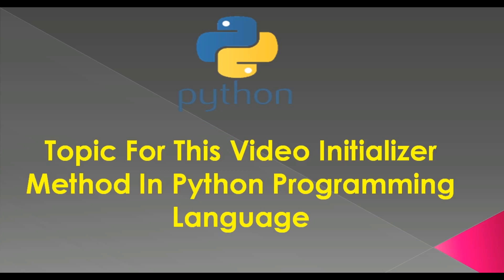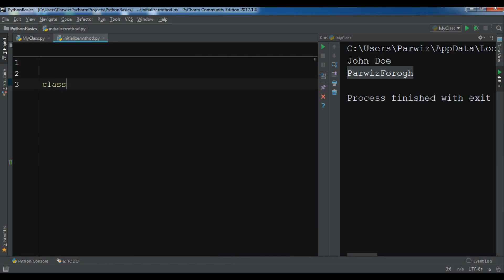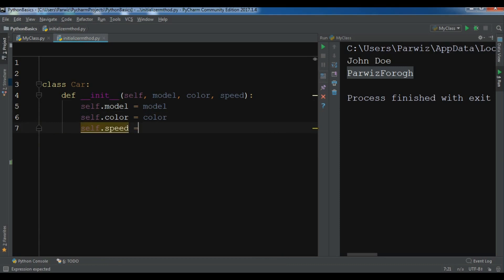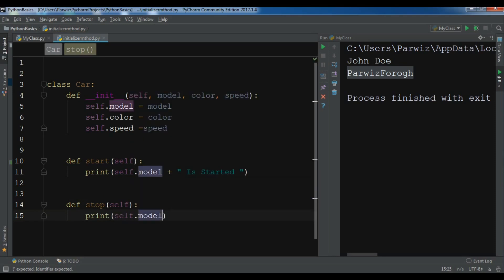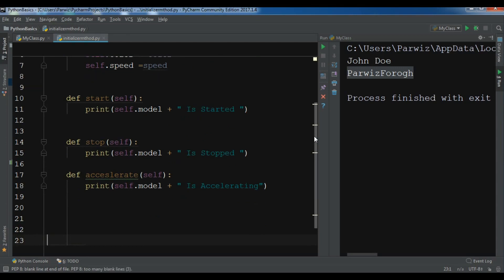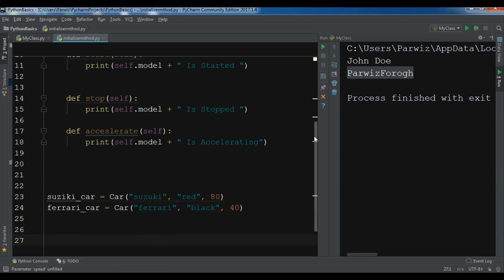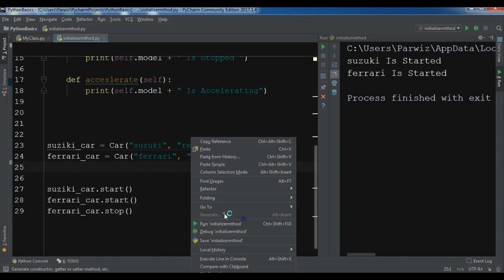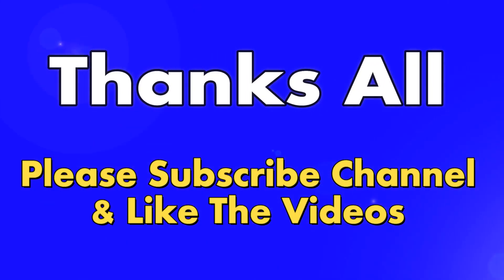Python Object Oriented Programming Initializer Method (Constructor) #16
Python Object Oriented Programming Initializer Method (Constructor)
This is the second video for Python Object Oriented Programming, and in this video we are going to talk about Initializer Method or Constructor In Python3 Programming Language, also we will make a practical example for Python Initializer Method or Constructor, in other programming languages like  C++ or Java we have Constructor but in Python Programming Language we can call Initializer Method Initializer Method is the method that we can initialize our Python Class attributes